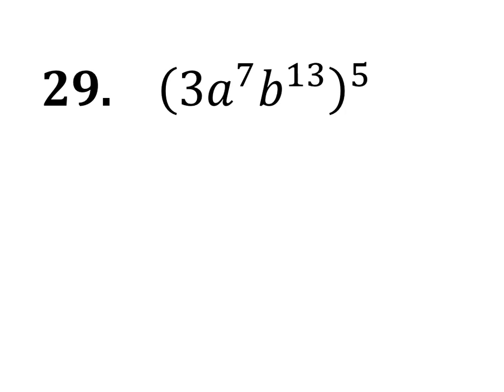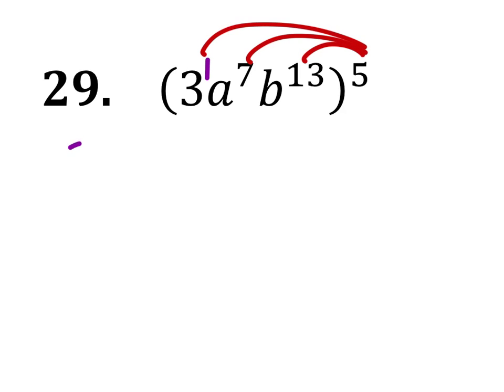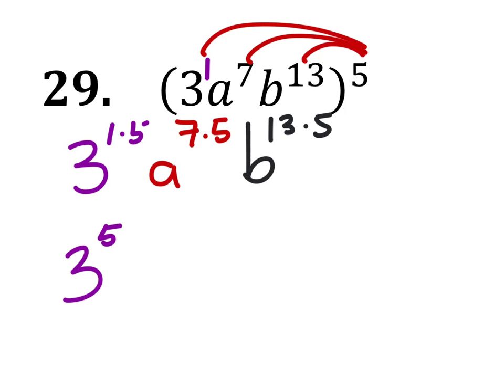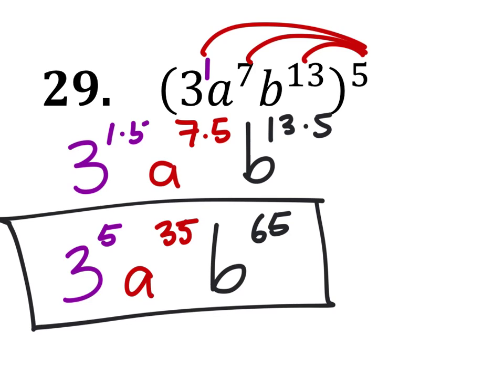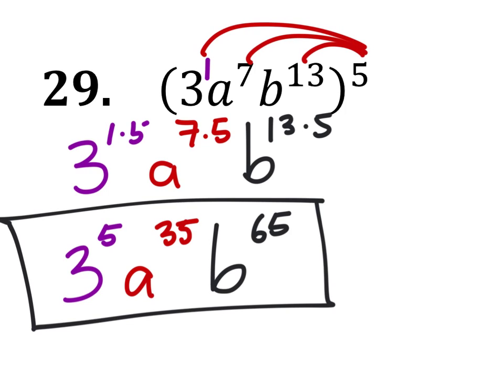How to Simplify an Expression Using Only Positive Exponents: [3(a^7)(b^13)]^5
The Problem:
Simplify the following expressions.  Your final answers should only have positive exponents.
[3(a^7)(b^13)]^5

The Solution: (3^5)(a^35)(b^65)